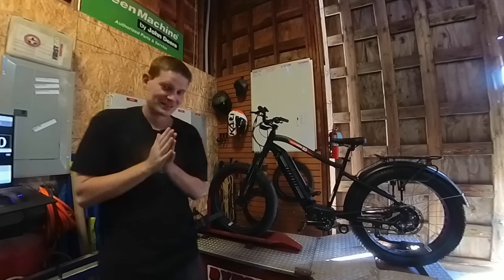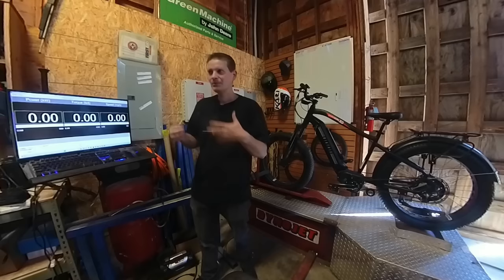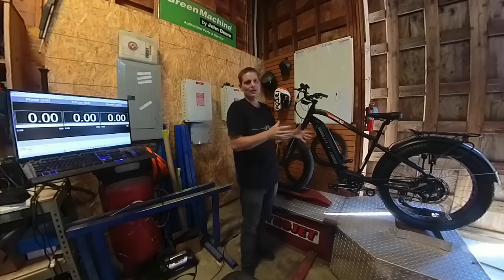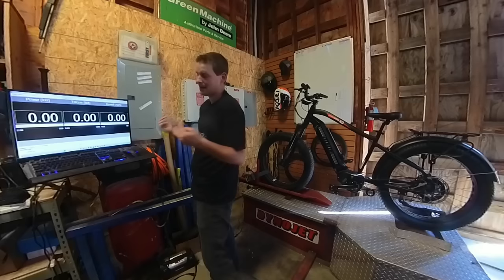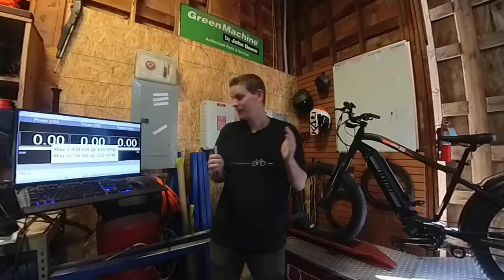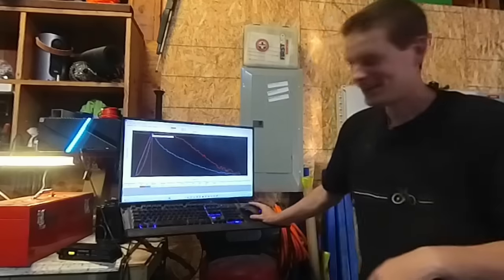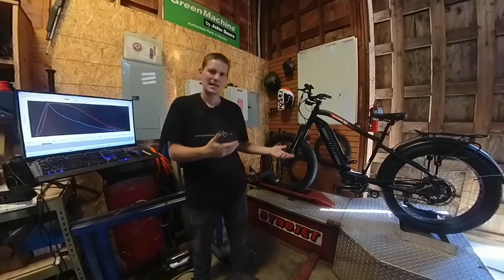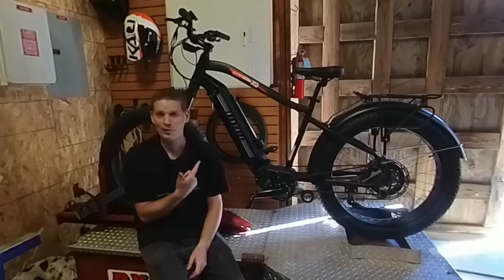Most powerful ebike motor tested - can anyone beat it?